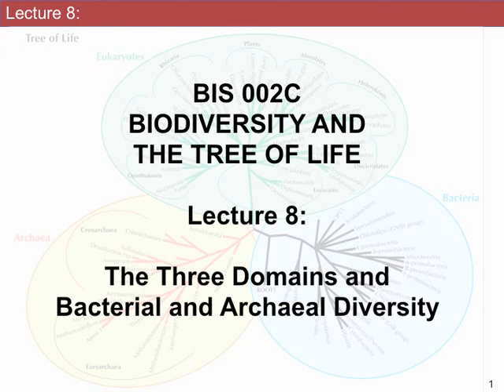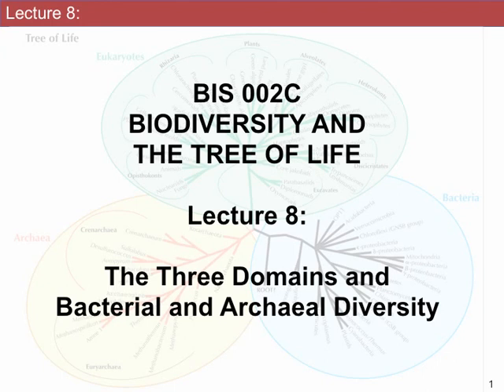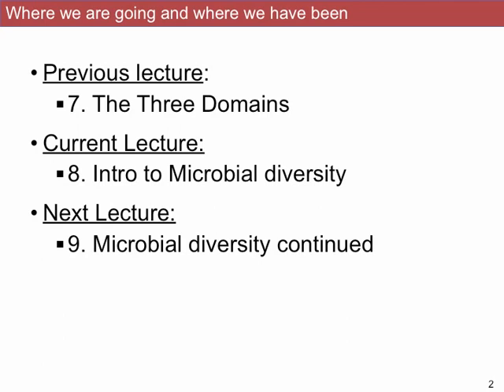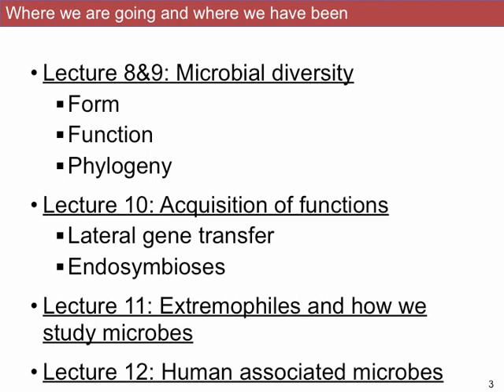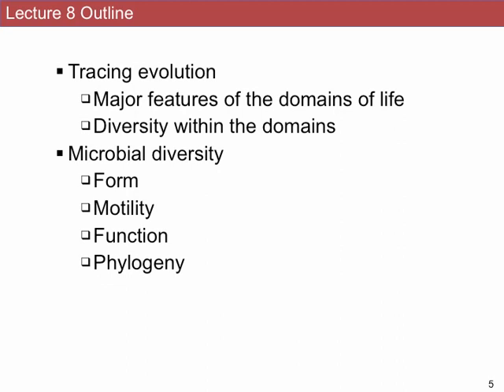Biodiversity & the Tree of Life (Bis002C) Lecture8 (UC Davis, Fall2011, Jonathan Eisen)